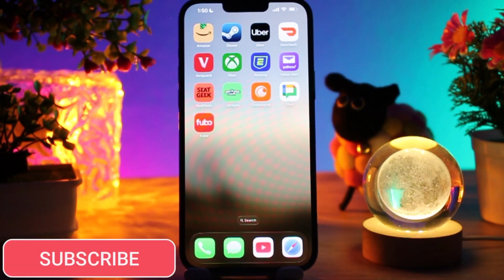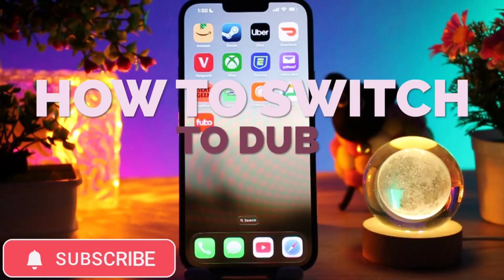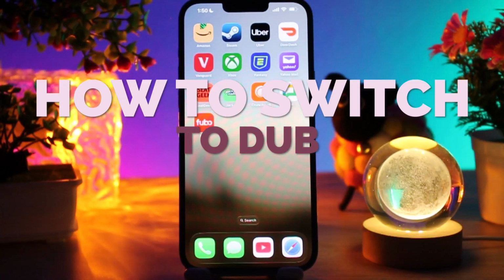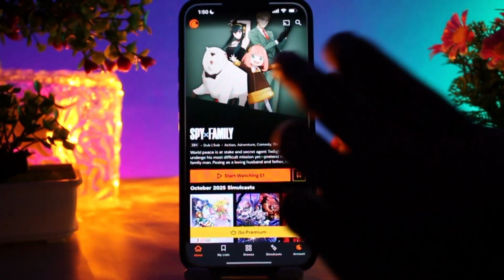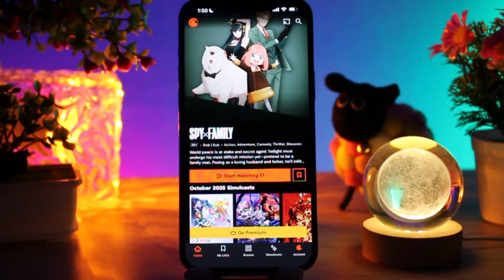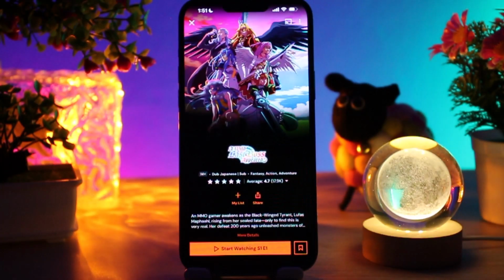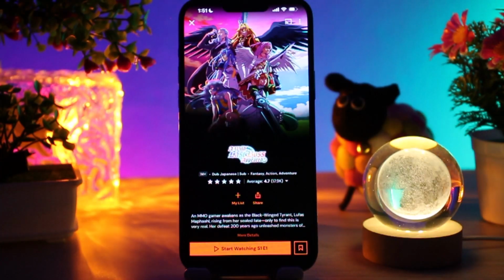How to Switch to Dubbed Anime on Crunchyroll Step‑by‑Step - Here's How You Can Do It // 2026 Edition